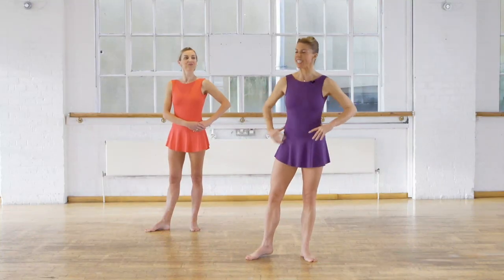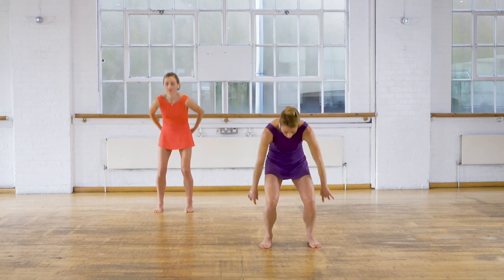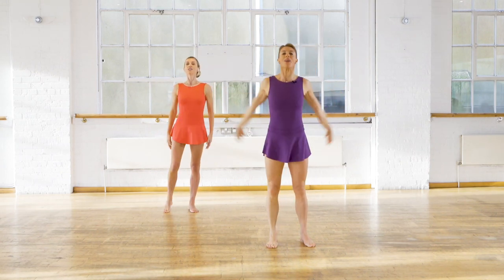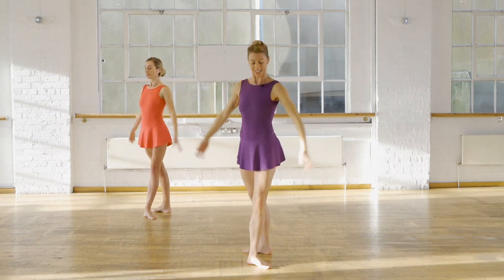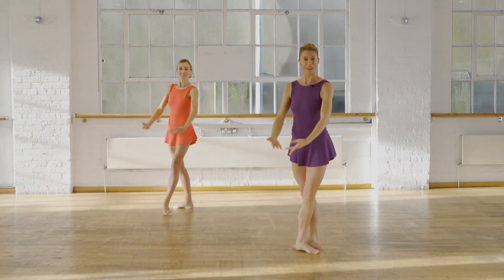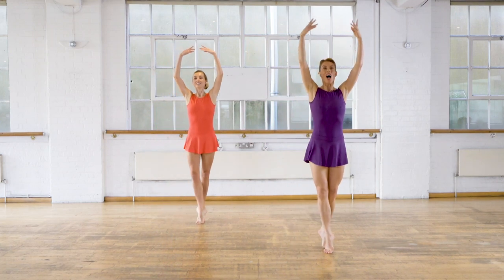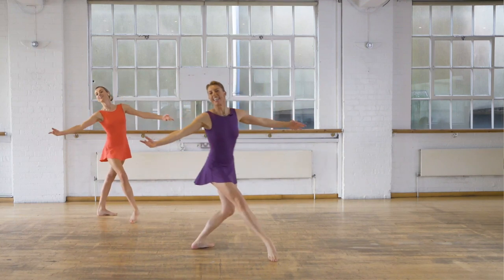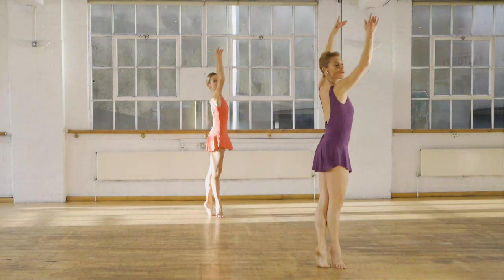A ballet fitness workout with the women behind Sleek Technique | Kiki Women | Kiki McDonough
This elegant and effective workout method is designed to sculpt and refine your physique, creating long, lean dancer-like muscles the fun way, using classical ballet technique - with a focus on all over health and wellbeing. Featured in Vogue, Elle and WomensHealth – these inspiring women bring your fitness experience to new heights.⁠